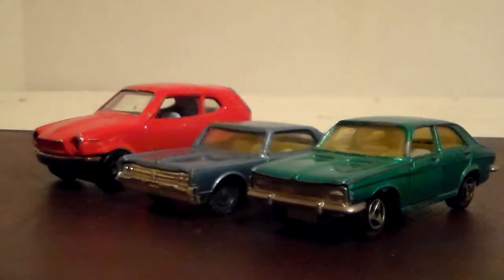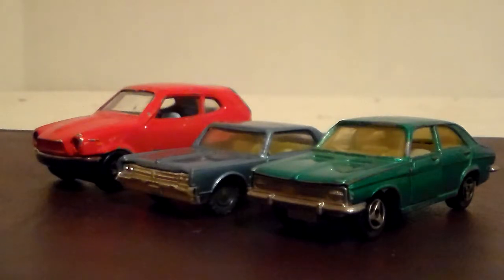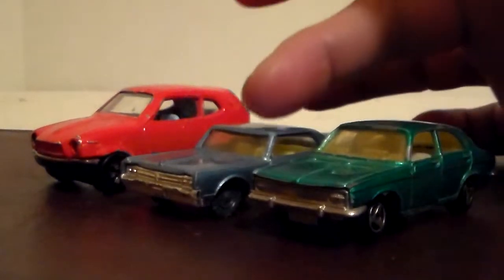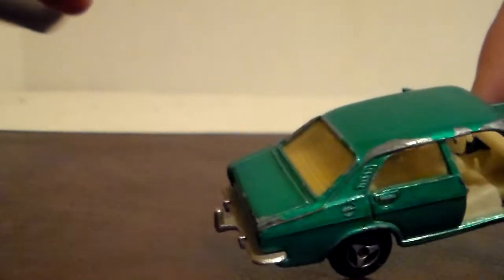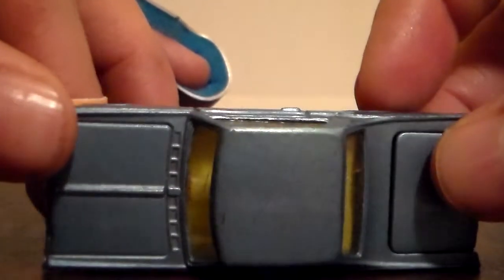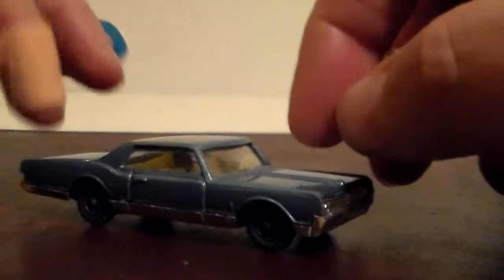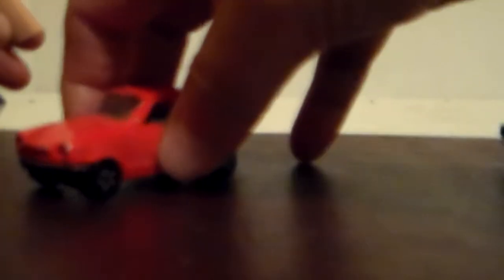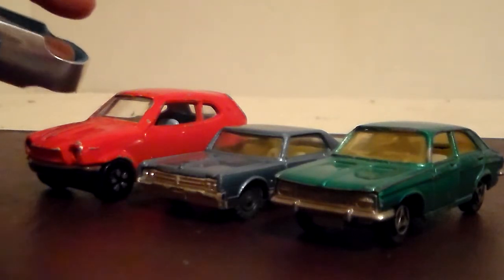Honda Z GS, Chrsler 180, Oldsmobile Starfire